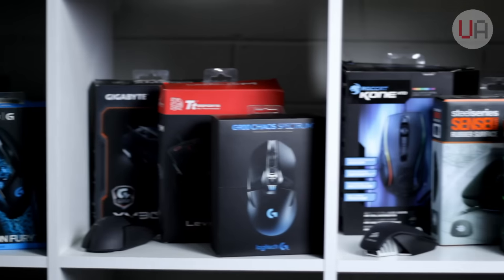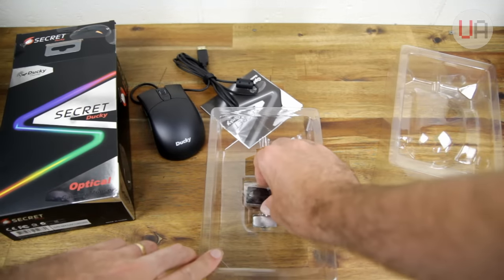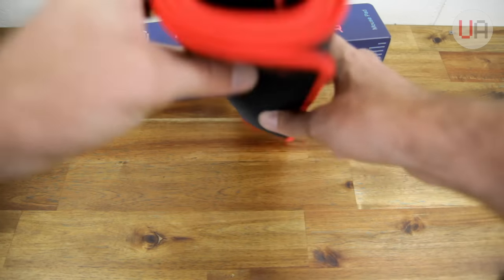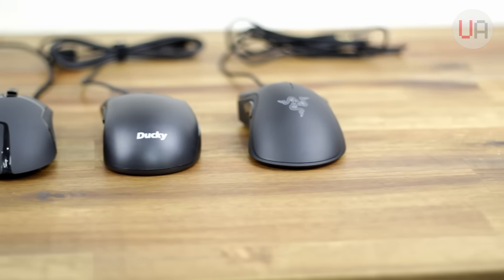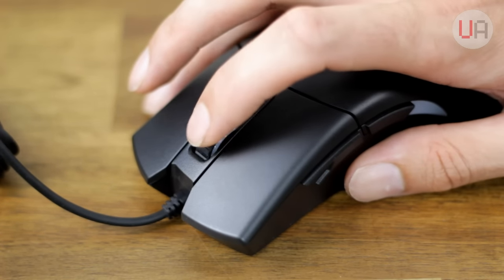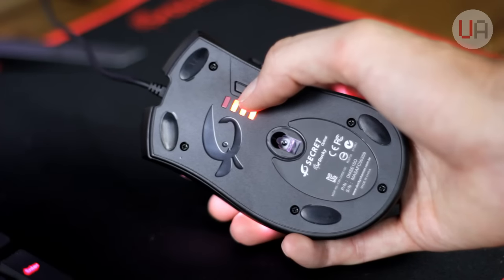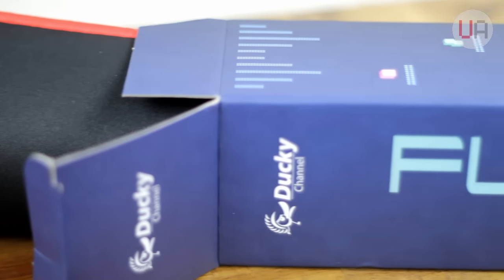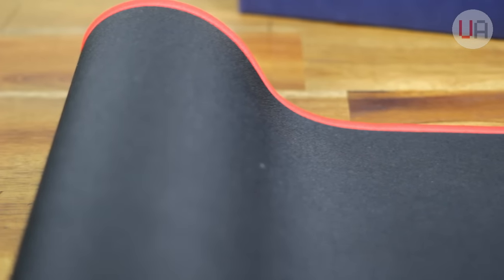Ducky Secret Mouse and Flipper Extra R REVIEW!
We all know how good Ducky's Keyboards are, but how about their mice?

This week I take a look at the Ducky Secret Mouse and Flipper Extra R Mouse pad.

Thank you to PC Case Gear for sending the Mouse and Pad to me for review. Please let them know that we appreciate their support and jump over to their Facebook page and give them a like!